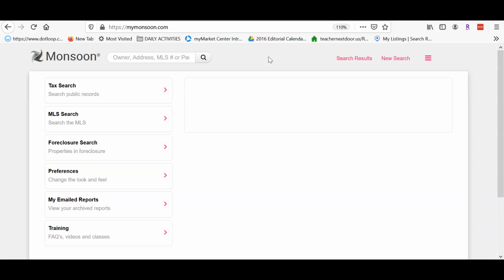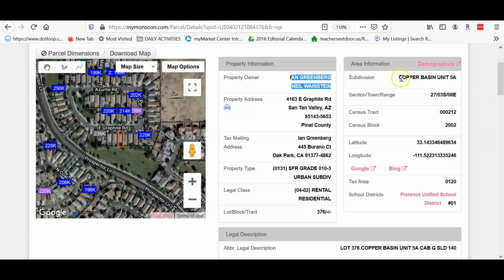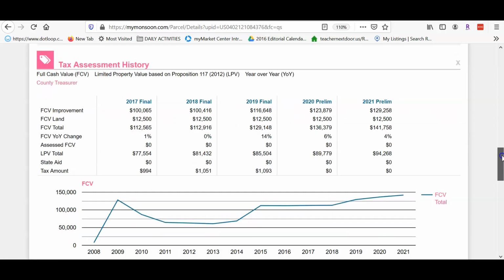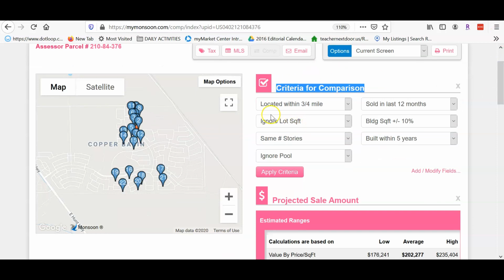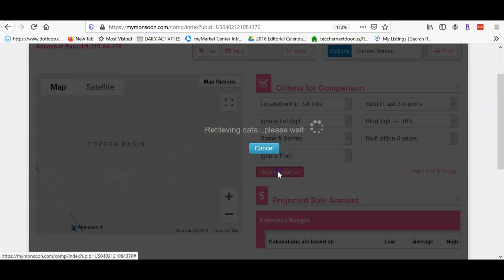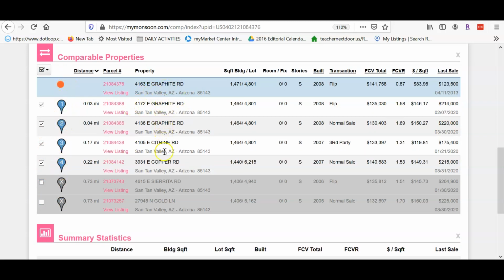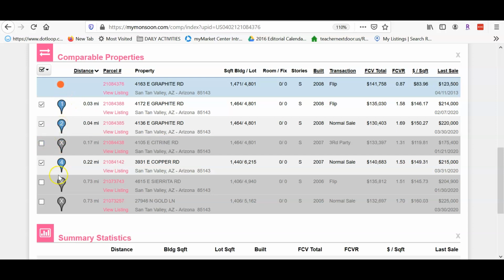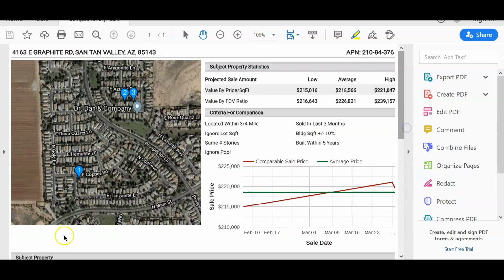How to Do a Comp in Monsoon